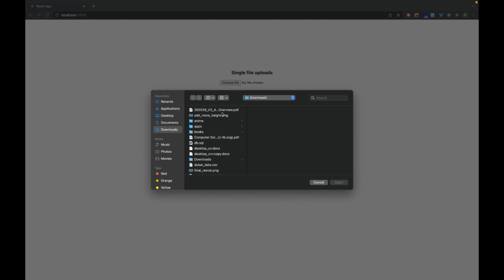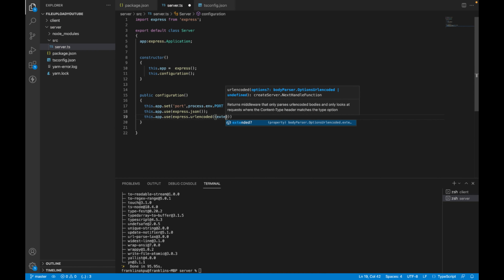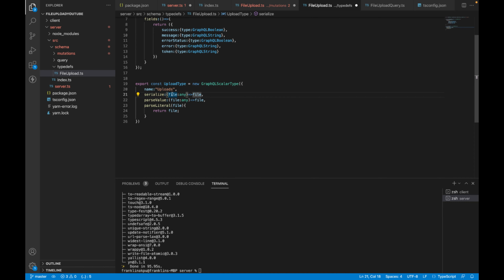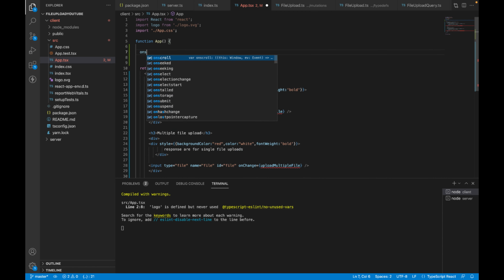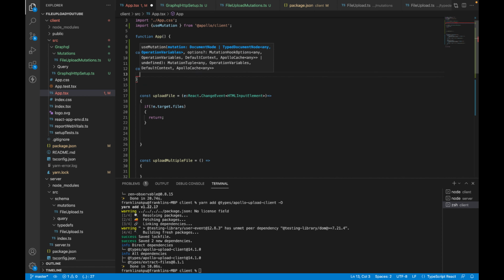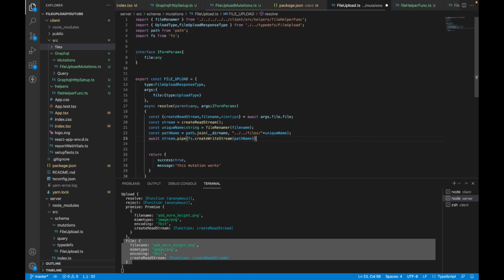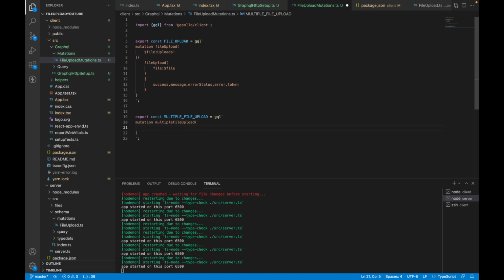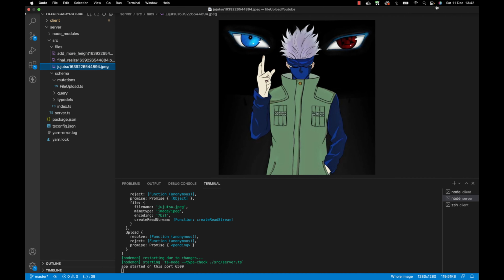Node Graphql Express Server & React ApolloClient- Single And Multiple File Uploads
interchangeably Build a Node Express Graphql Server with Typescript for uploading single and multiple files with a react Typescript frontend with apolloclient..